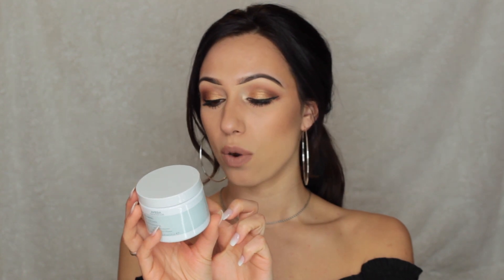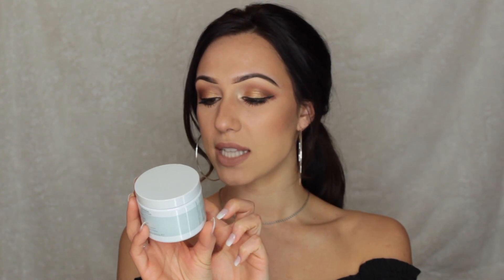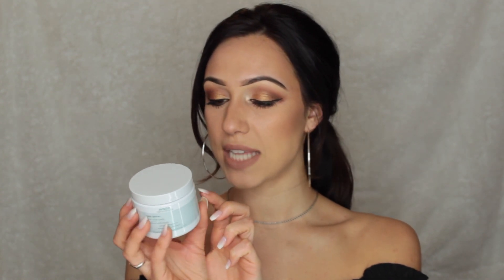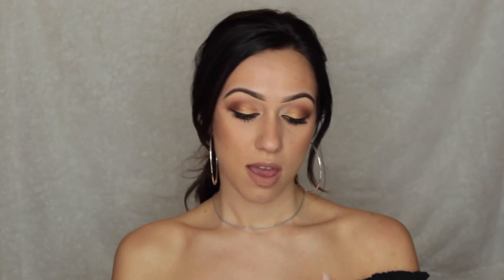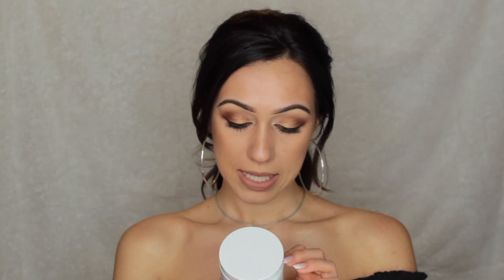FAVORITE FOUR | feb '18 edition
Here are my top 4 favorite products that I’ve used in February!

PRODUCTS MENTIONED:
Aveda outer peace acne relief pads
Dr. Dennis Gross Dew it all eye gel
Zein Obagi brightenex 1% retinol

*i am not sponsored or paid by any of these companies or brands.  These are my own opinions*